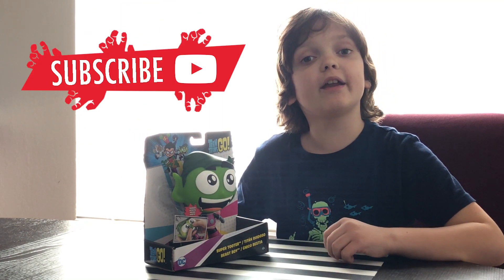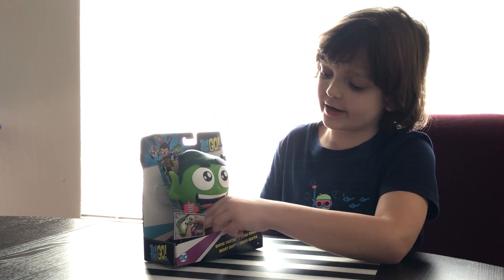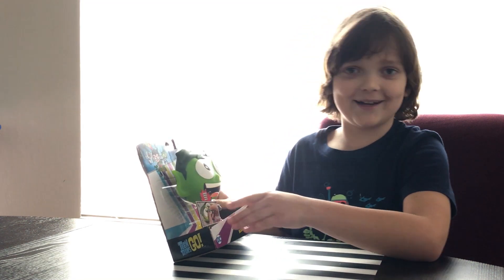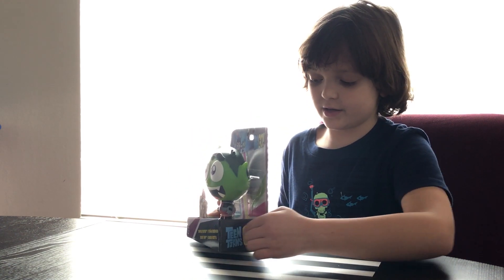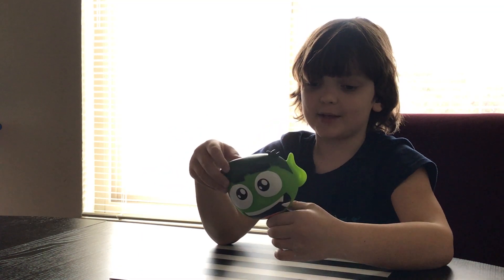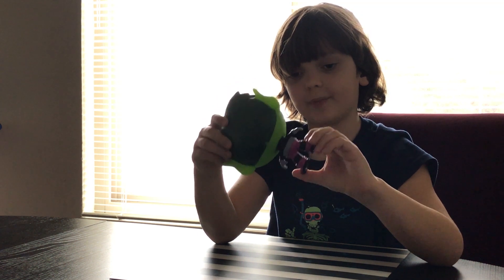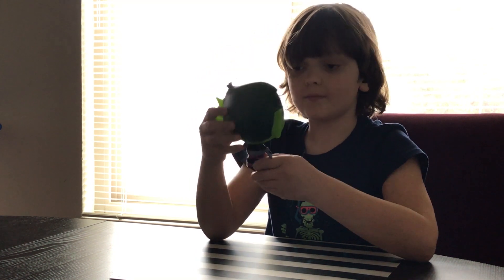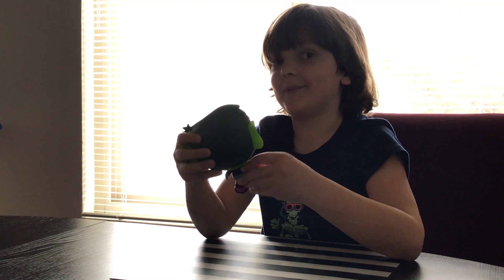Teen Titans Go! [UNBOXING]: Super Tooter Beast Boy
What's going on Youtube and welcome to my Teen Titans Go unboxing of Super Tooter Beast Boy!

For all zombie lovers "The Zombie's Gate":

What's up Youtube!